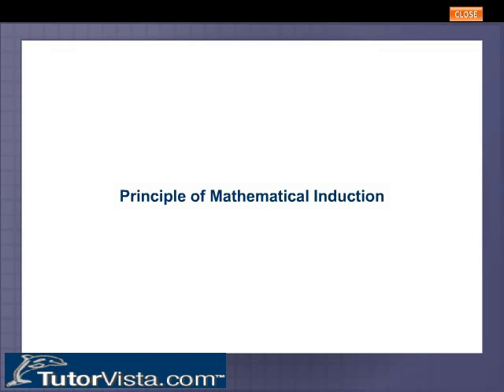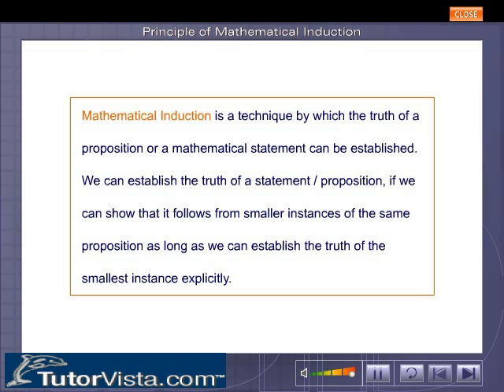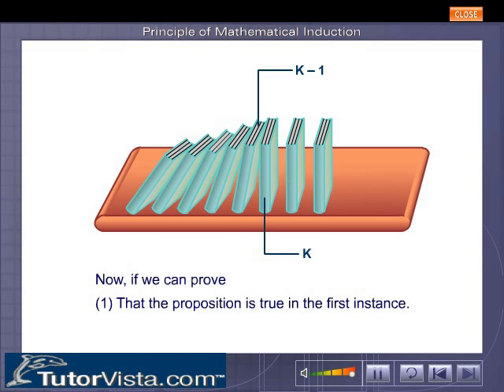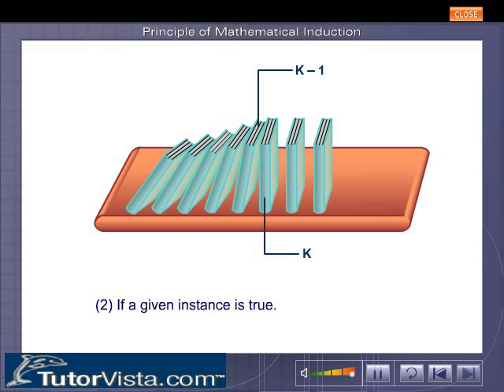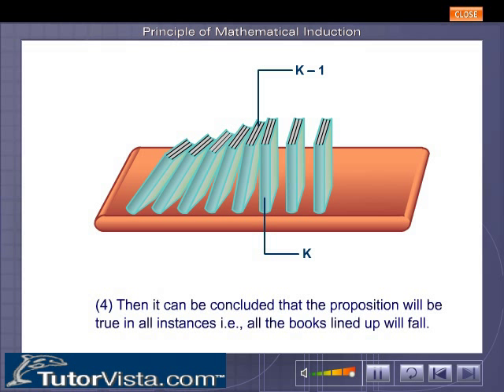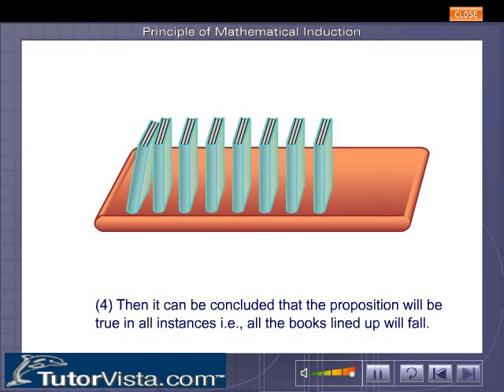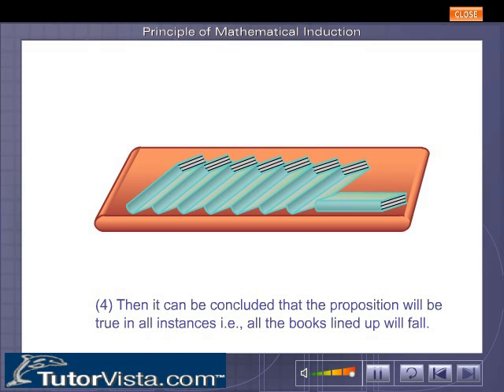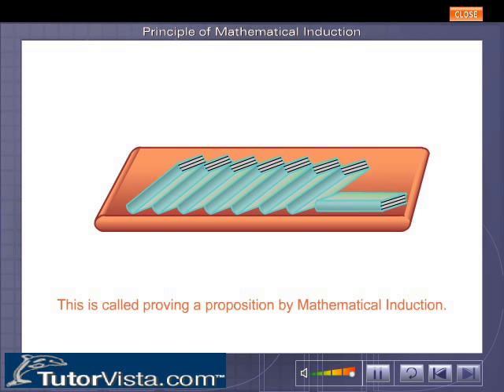Principle of Mathematical Induction | Proof | Examples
A conjecture remains a conjecture until it is proved or disproved. If we limit our conjecture only with natural numbers, then there is a method to prove that the statement is true in come particular cases and the method is called as principle of mathematical induction